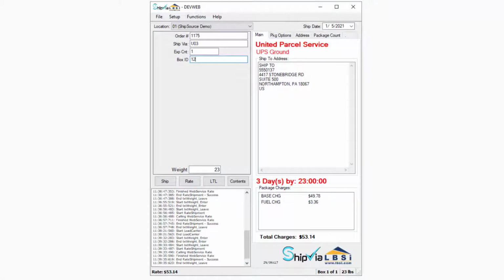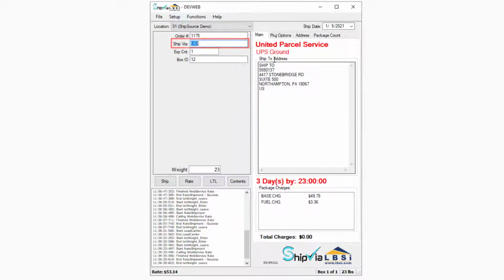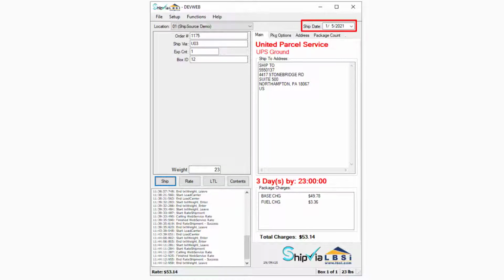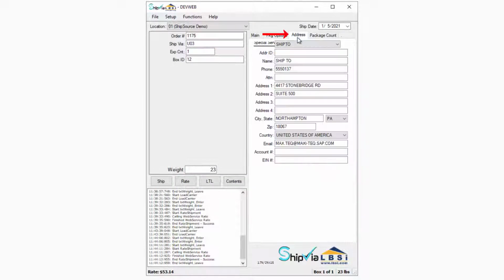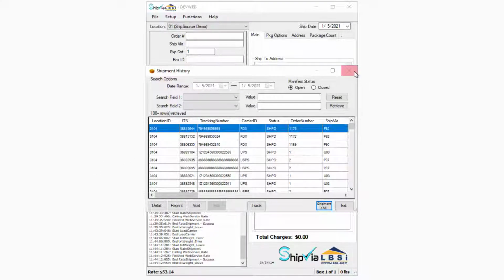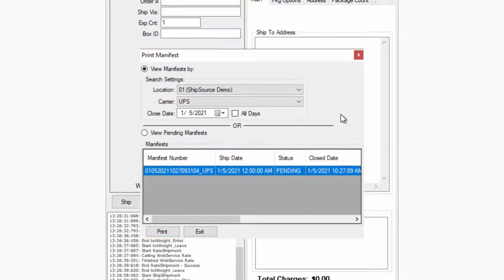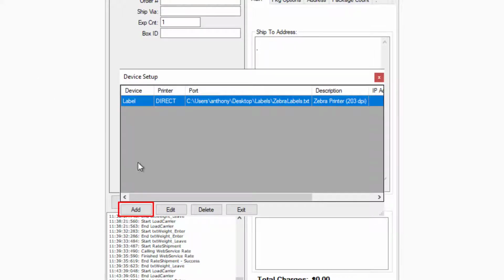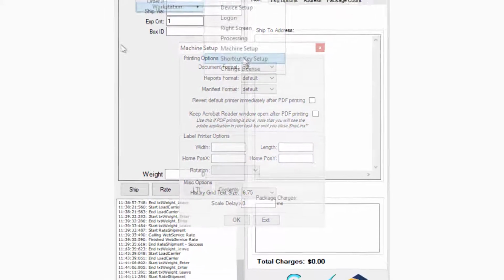ShipVia LBSi Client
The ShipVia LBSi tool is used to communicate with SAP Business One and the shipping providers to add freight charges by adding the shipping order number and additional information.

LBSi is an SAP Business One partner based in Cleveland, OH. Are you exploring SAP Business One? We help US-based companies with demos, sales, implementation, training, and support. Are you currently running SAP Business One? Check out our How To videos to help improve your skills. Are you looking for SAP Business One add-on functionality? Our ShipVia and AMMP products may be a fit. For the best viewing experience, set the video quality to 1080p and watch in full-screen mode.